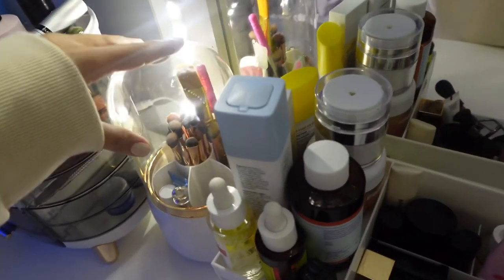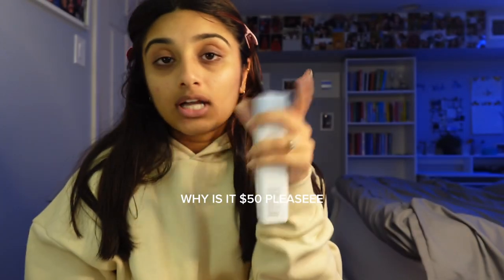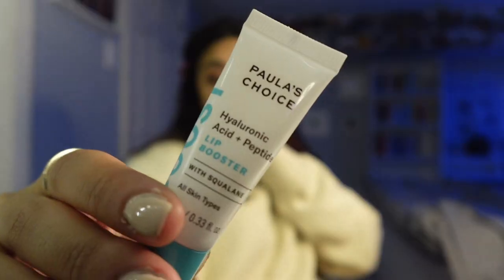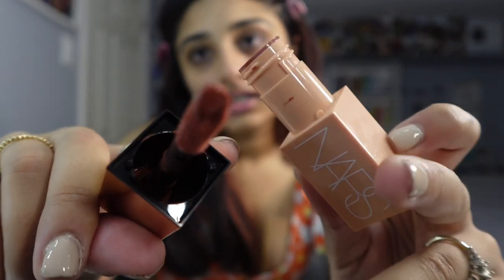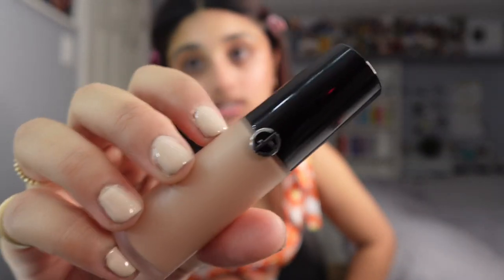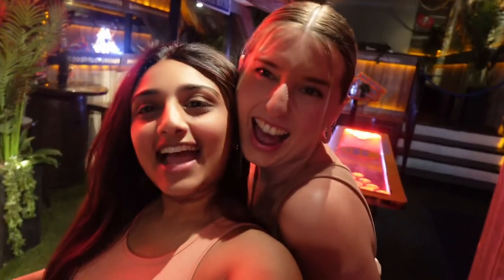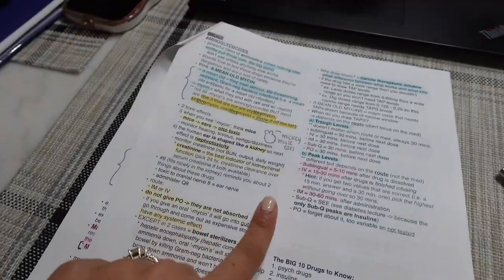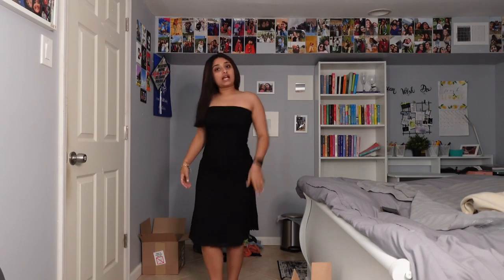WEEKLY VLOG ♡ | brunch in nyc, getting stuck on a train, skincare + makeup routine, NCLEX, +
hi friendsss i hope you guys enjoyed this week’s vlog!! i’ll see you guys next weeeeek  ◡̈

follow the socials for pieces of my life!

SOCIALS ♡

FAQs ♡

22 y/o
just graduated nursing school
soon to be nurse
filming on the sony zv-1f